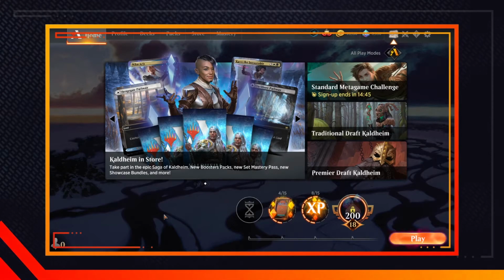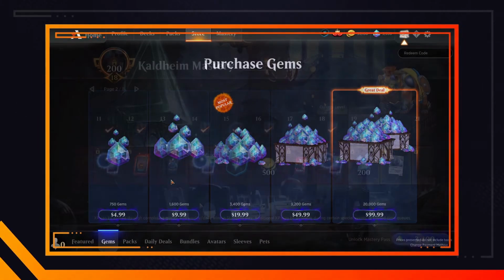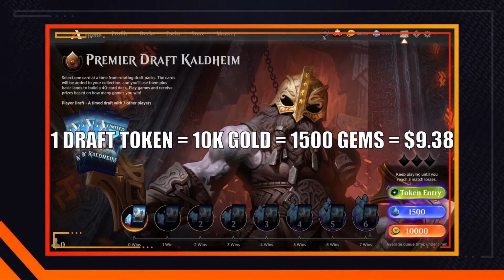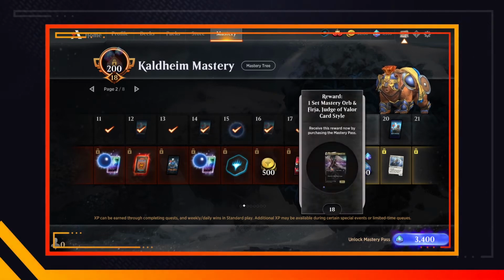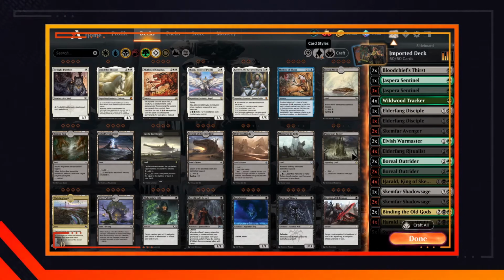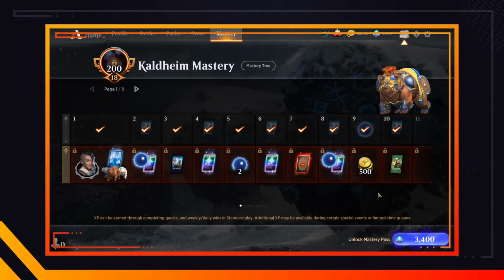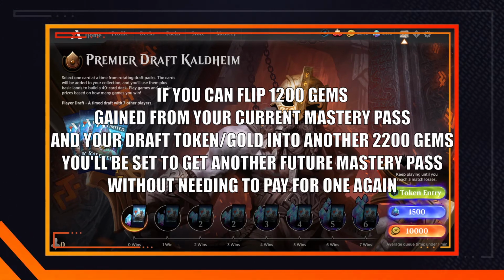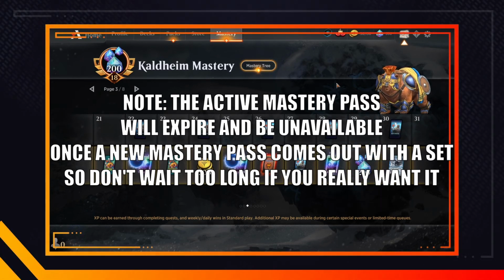MTGArena Mastery Pass! Is it worth 20 bucks?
Is the MTGArena Mastery Pass worth it? What will spending 3400 gems (20 bucks) get you? lets do some quick number crunching and see!